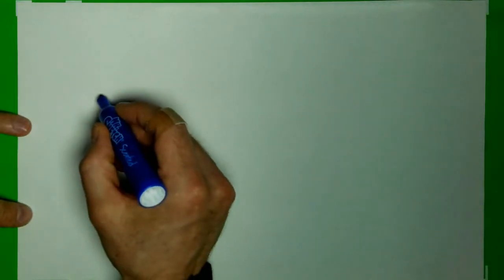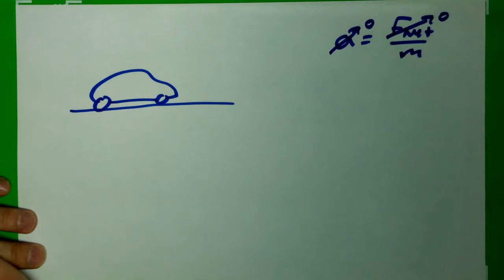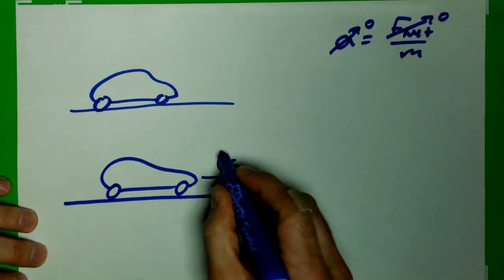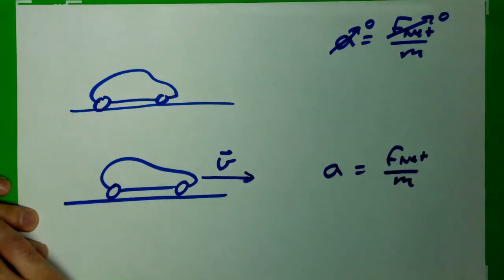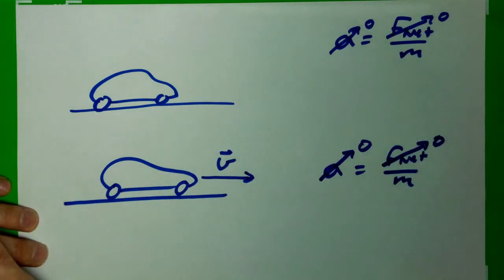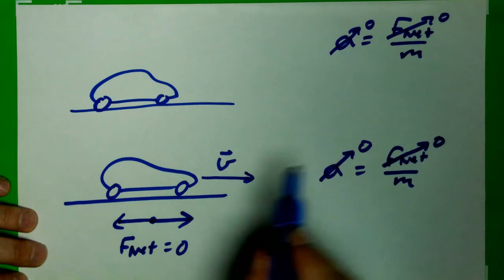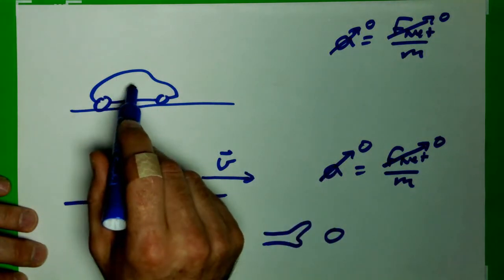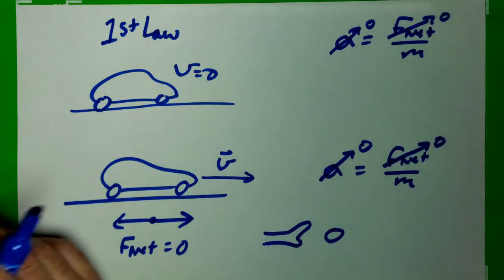Dyn2.2 Dynamics First Law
Dynamics First Law